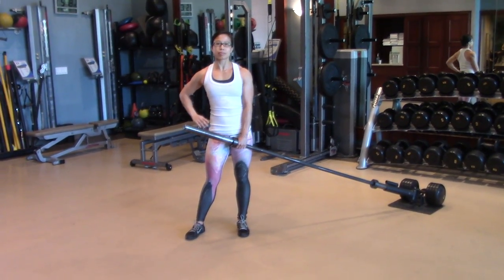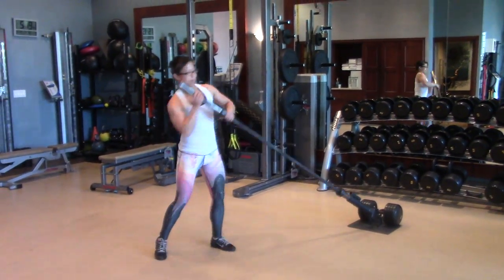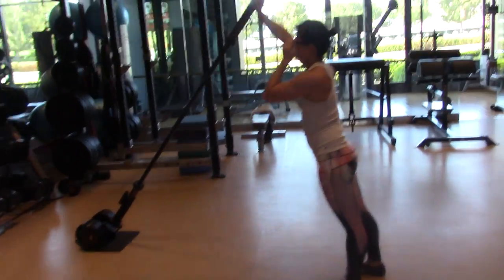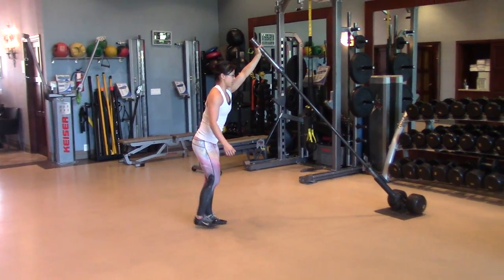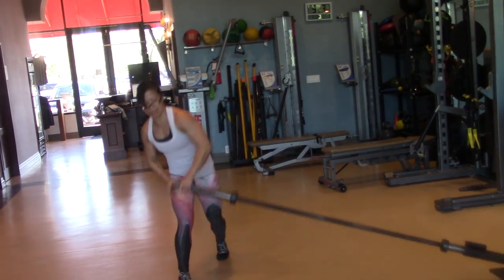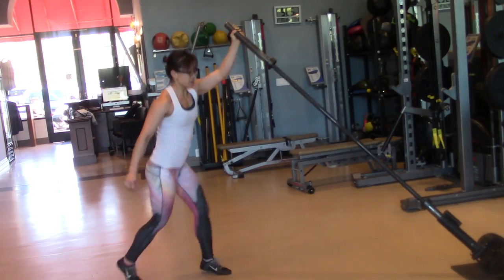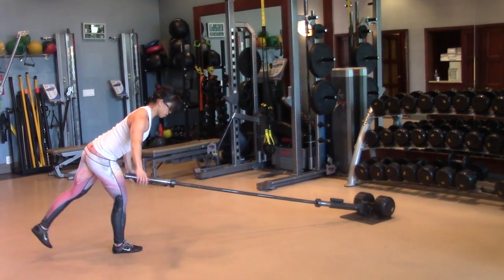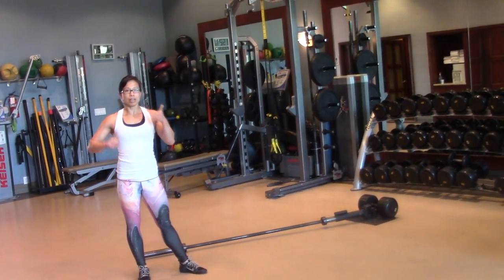Advanced Landmine Circuit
Here we go over a HIIT circuit using the landmine.